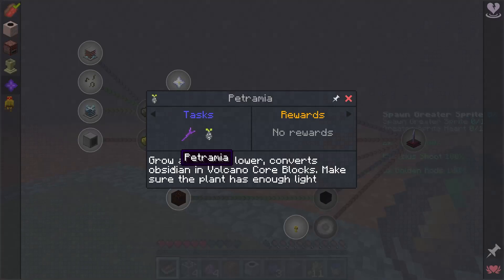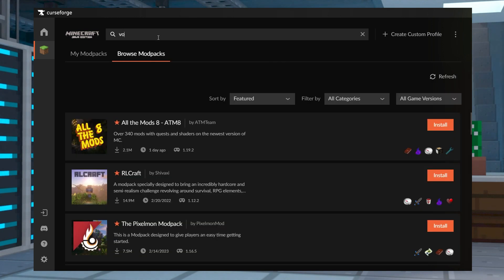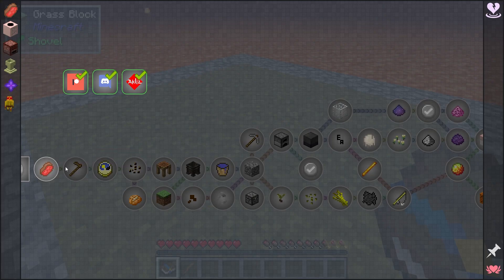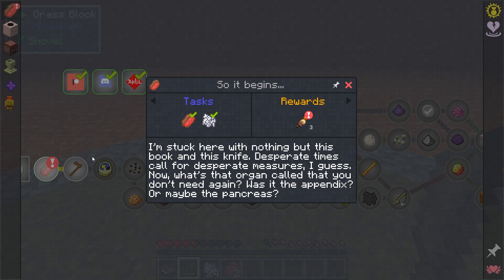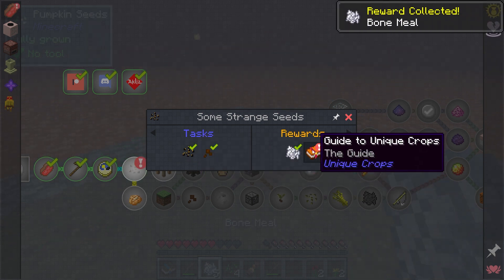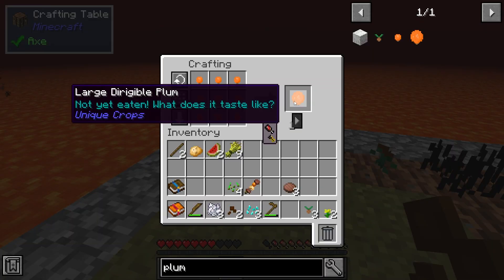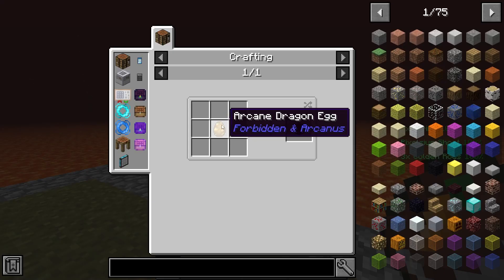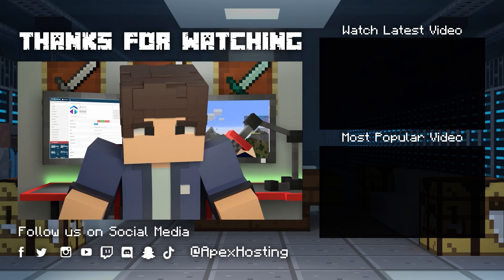How to Setup and Play a Volcano Block Modpack Server in Minecraft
Learn How to Setup and Play a Volcano Block Modpack Server in Minecraft With Apex Hosting
24/7 Uptime, DDoS Protection, Live Support, Easy to Use Panel

USEFUL LINKS

Experience a new challenge in MInecraft with countless quests to complete and conquer in an entire world surrounded by lava. This is only available in the Volcano Block modpack, providing a completely different way of playing the game. There are tons of mods in this pack, with most adding new resources to use in your map. With this in mind, we’ve created this Apex Hosting video to showcase the Volcano Block modpack and how to install it on your Minecraft server to play with friends.

TIMESTAMPS
0:00 START
0:52 CLIENT INSTALL
1:26 SERVER INSTALL
2:05 GETTING STARTED
7:23 COMMON ISSUES
8:08 CONCLUSION